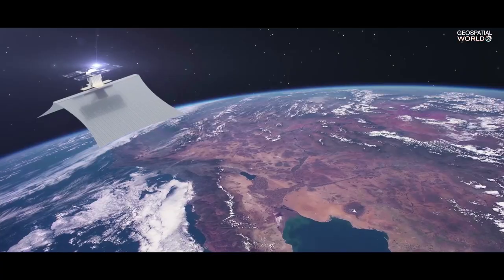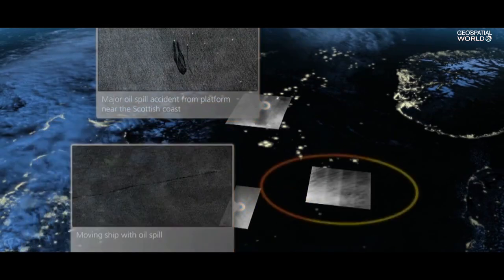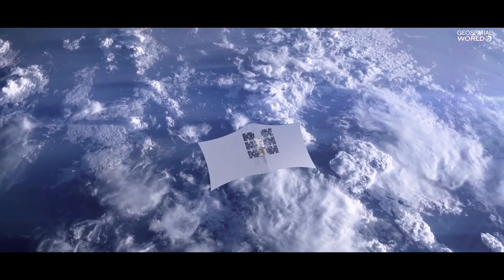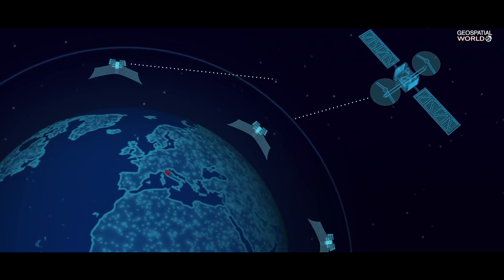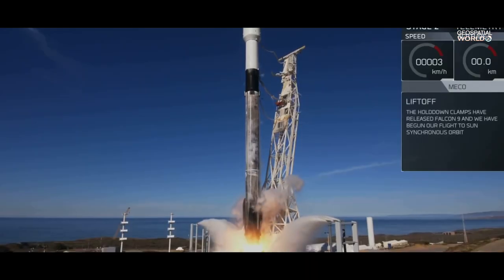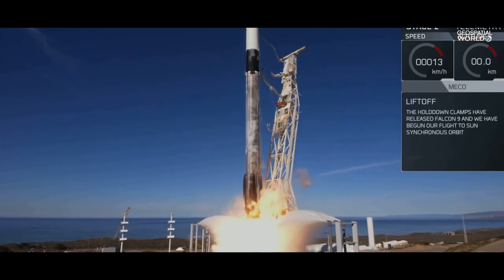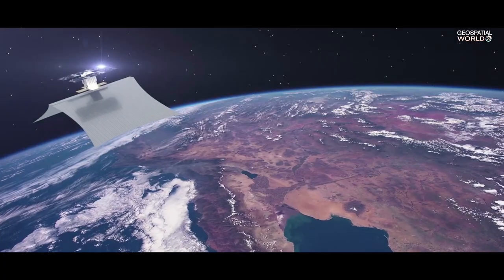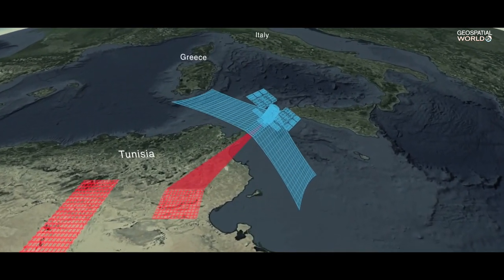What are SAR satellites and how do they work?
In an exclusive interview with Geospatial World, Capella Space’s Matt Wood explains the significance of SAR satellites and how they are different from traditional satellites